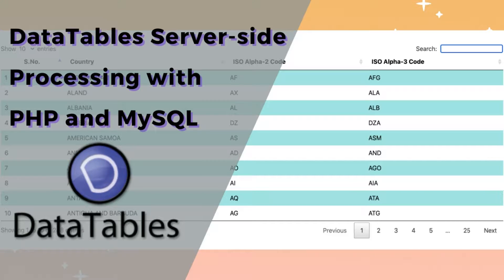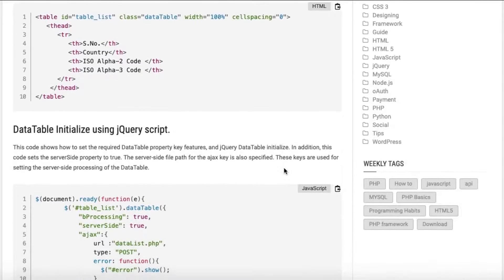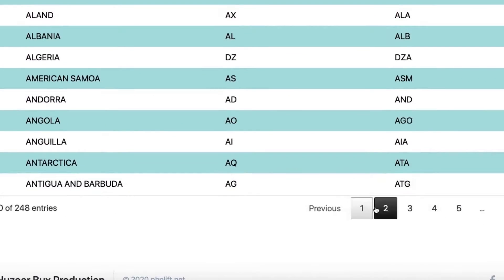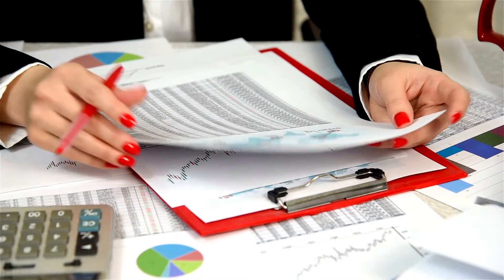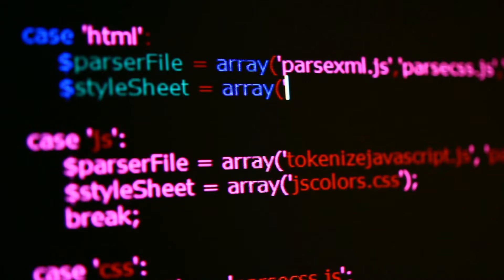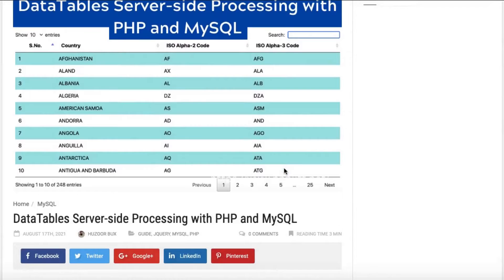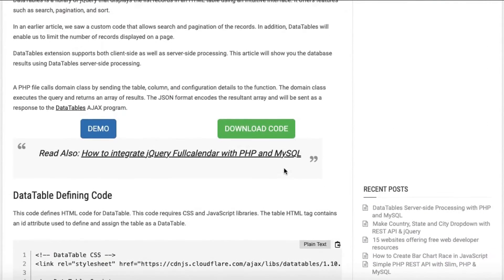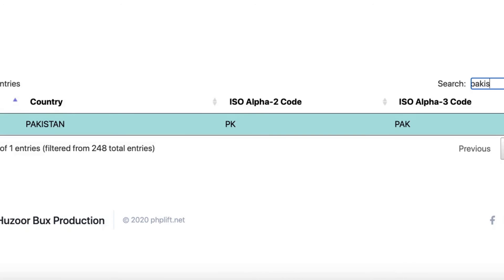DataTables Server side Processing with PHP and MySQL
DataTables is a library of jQuery that displays the list records in an HTML table using an intuitive interface. It offers features such as search, pagination, and sort.

In an earlier article, we saw a custom code that allows search and pagination of the records. In addition, DataTables will enable us to limit the number of records displayed on a page.

DataTables extension supports both client-side as well as server-side processing. This article will show you the database results using DataTables server-side processing.

A PHP file calls domain class by sending the table, column, and configuration details to the function. The domain class executes the query and returns an array of results. The JSON format encodes the resultant array and will be sent as a response to the DataTables AJAX program.